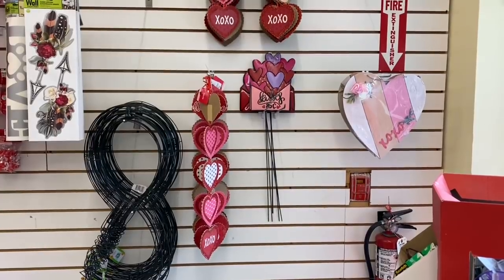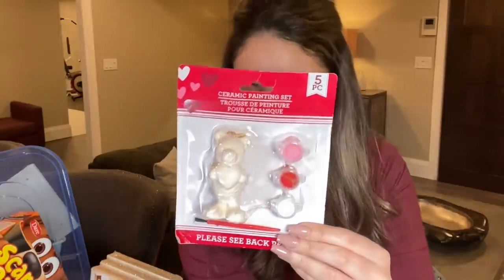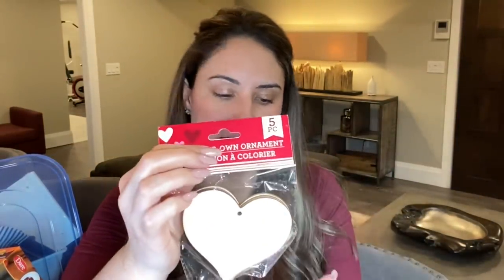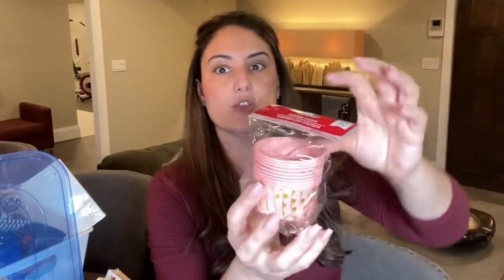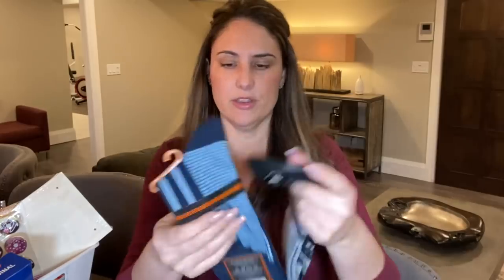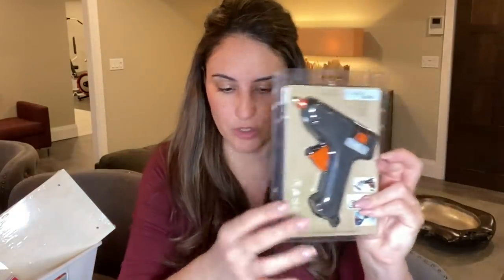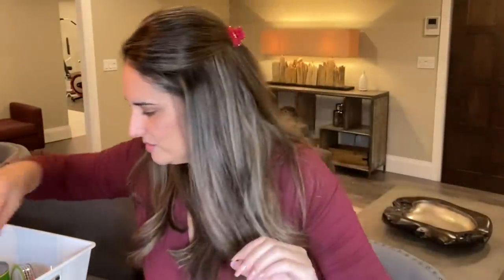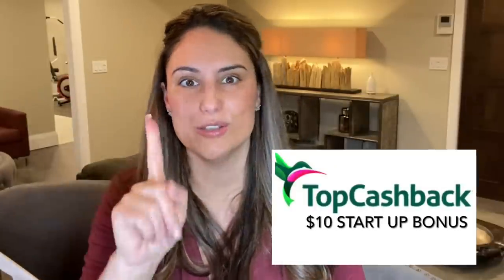NEW DOLLAR TREE HAUL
GET PAID TO SHOP AT YOUR FAVORITE STORES:
Get a $10 sign-up bonus when you spend your first $25 using TopCashback with this
This offer will expire on February 28th, 2022.

Vanessa